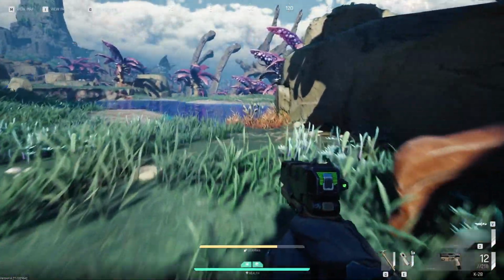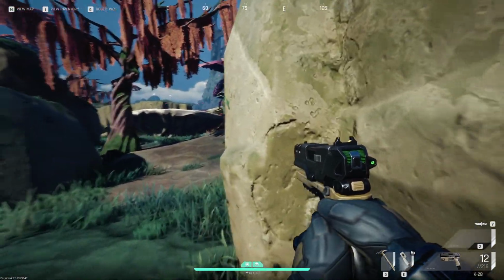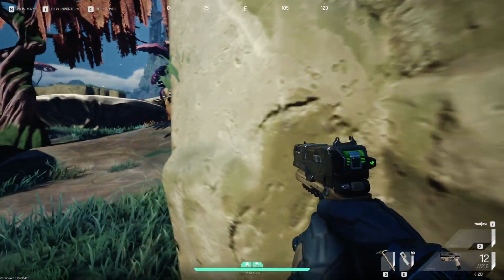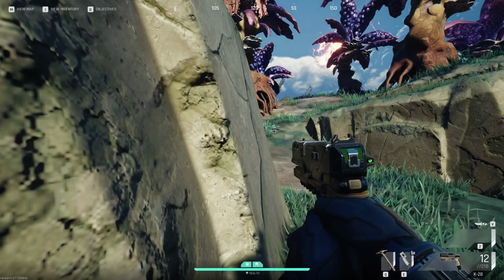Free to Play Looter Shooter Battle Royale | The Cycle Frontier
These are my thoughts and opinions of The Cycle Frontier, Closed Beta round 2, a Free to Play Looter Shooter Battle Royale Game.